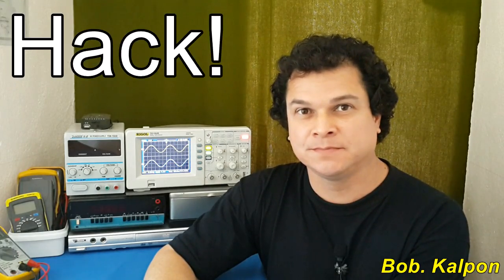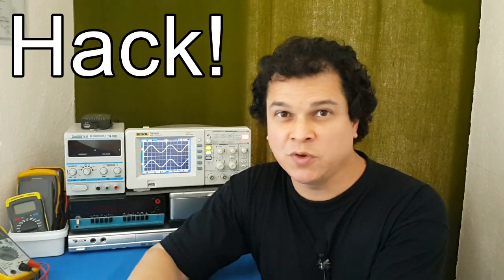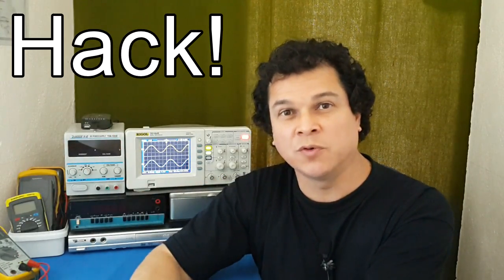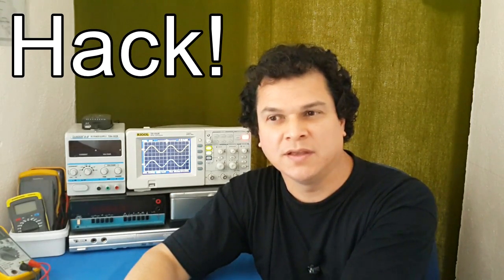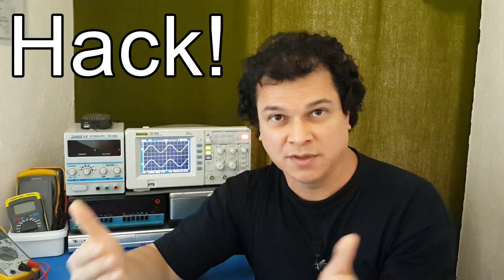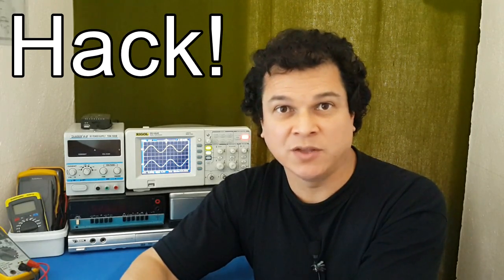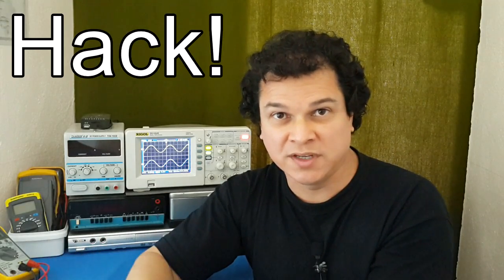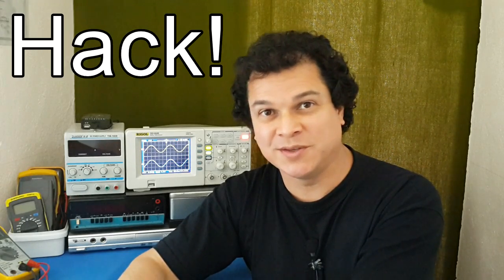Oscilloscope hack / to hack or why do not to hack / how to hack Rigol DS1052E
The following video is about if to hack or not to hack an oscilloscope.
Don't forget to help me with clicking on the ads in the beginning and end on the videos.